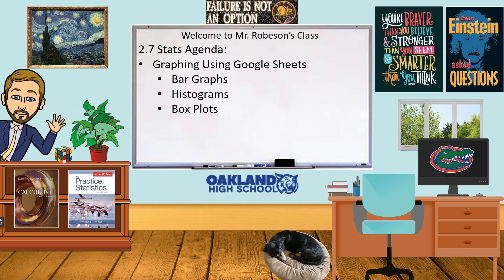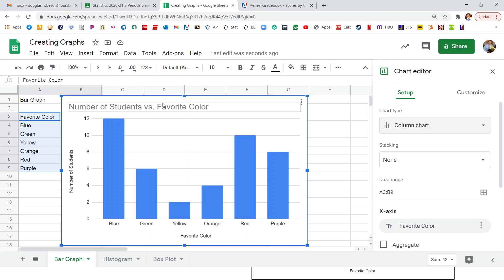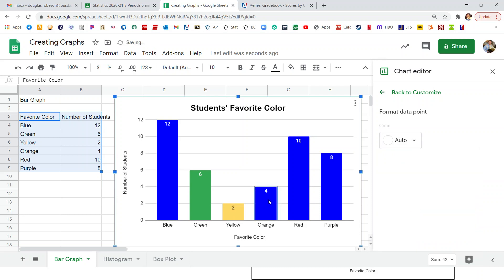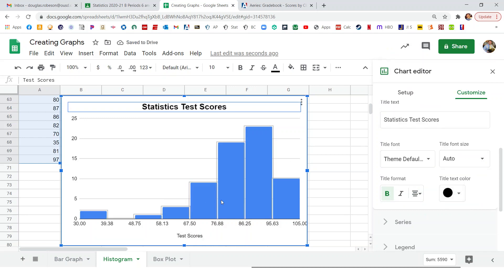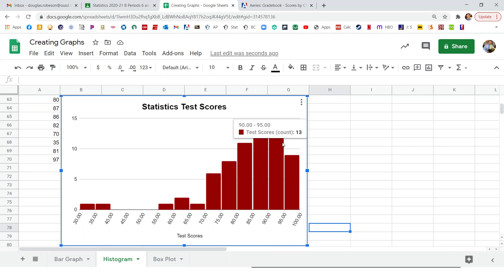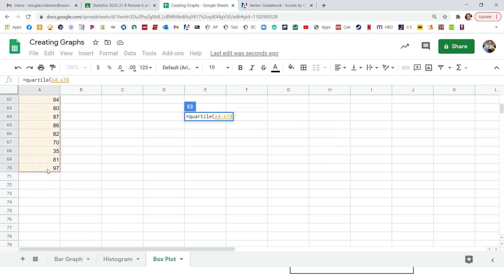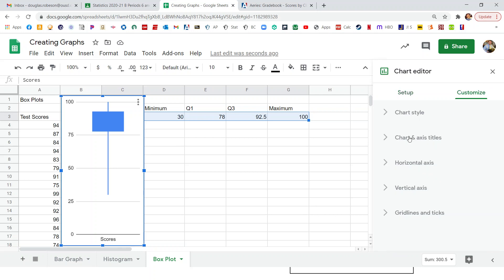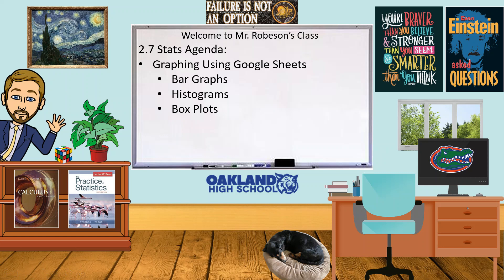2 7 Graphing in Google Sheets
In this video I cover how to make bar graphs, histograms, and box plots in google sheets.